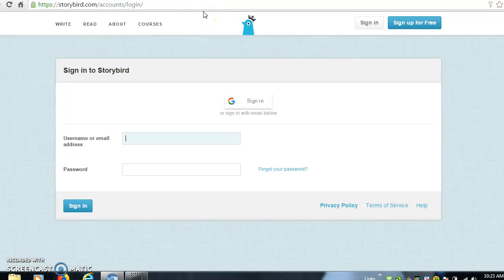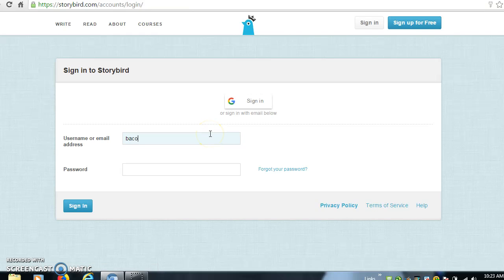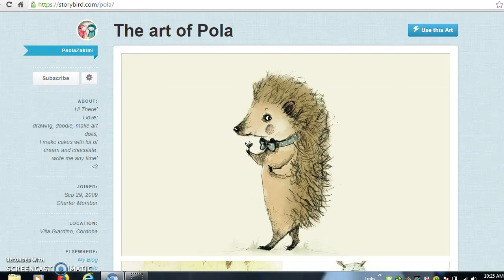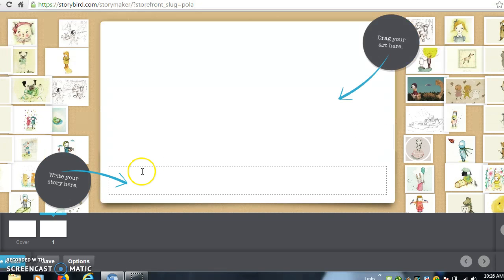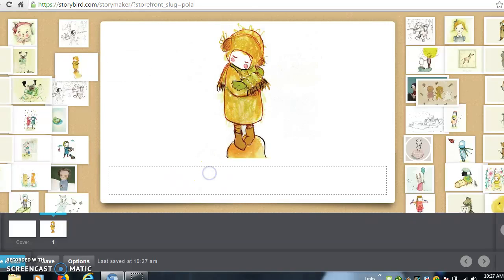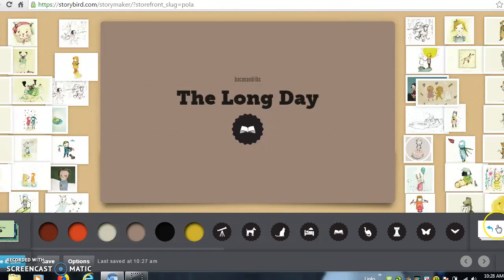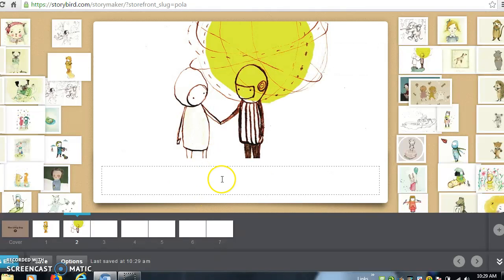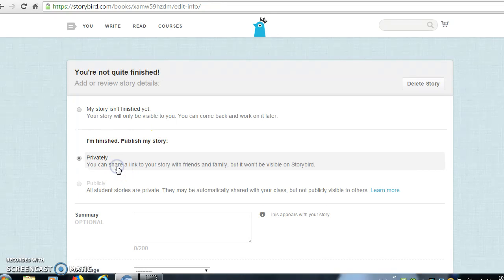Storybird Part 1